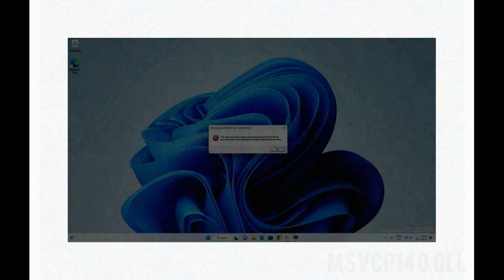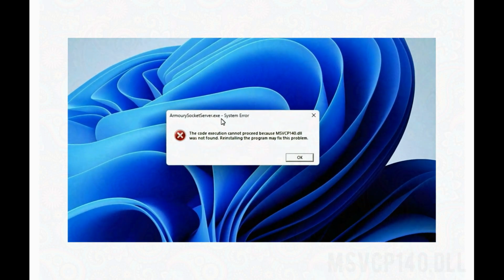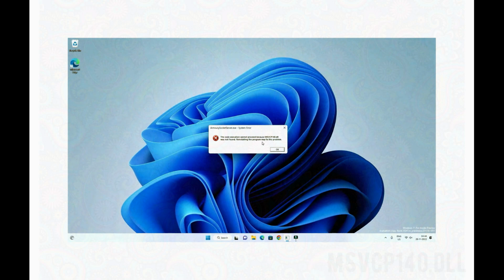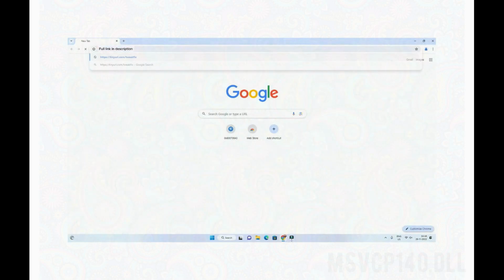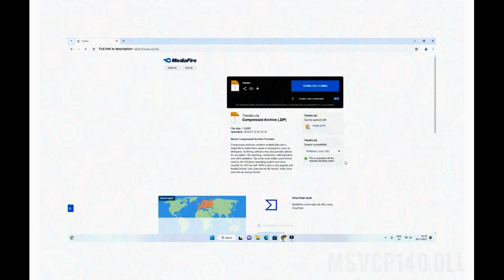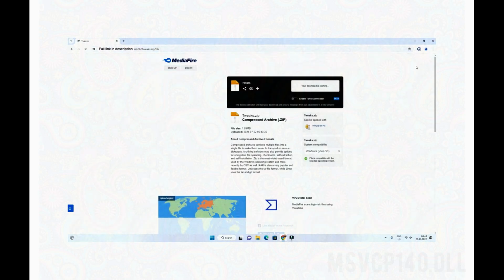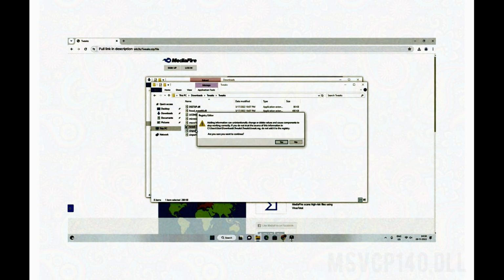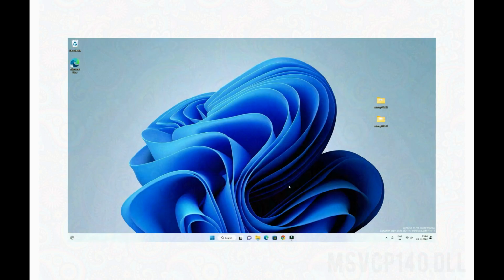2024 How To Fix Error MSVCP140.dll Error in Windows: Quick Fixes!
Hello, dear viewers! Today we will look at a video tutorial with detailed instructions on how to fix the error MSVCP140.dll which may occur when running applications in Windows 10.

First of all, it is necessary to clarify that the steps suggested in the video tutorial can be effective to solve the problem, however, the result may differ depending on the configuration of your computer and the version of Windows. Therefore, if you encounter difficulties or errors, it is recommended to contact a specialist.

Now let's move on to solving the error MSVCP140.dll .

Step 1: Check for file availability MSVCP140.dll

1.1 Press the "Windows" key and at the same time the "E" key to open the file Explorer.

1.2 Go to the "This computer" section and right-click on the disk where Windows is installed (usually the "C:\" disk).

1.3 In the context menu, select "View" and then "Options".

1.4 In the window that opens, select "Folders and Search" and make sure that the "Hide protected system files" option is unchecked.

1.5 Find the file in the File Explorer MSVCP140.dll . If it is missing, go to step 2.

Step 2: Install Visual C++ Redistributable for Visual Studio 2015

2.1 Open a browser and go to the download page of Visual C++ Redistributable for Visual Studio 2015

2.2 Click on the "Download" button and save the file to your computer.

2.3 Run the downloaded file and follow the instructions of the installer.

Step 3: Windows Update

3.1 Press the "Windows" key and at the same time the "I" key to open the Windows settings.

3.2 In the window that opens, select "Update and Security".

3.3 In the "Windows Update" section, click on the "Check for updates" button. If updates are found, they must be installed.

Step 4: Checking and fixing dependencies for .NET Framework

4.1 Press the "Windows" key and at the same time the "I" key to open the Windows settings.

4.2 In the window that opens, select "Applications".

4.3 In the "Applications and Functions" section, find .NET Framework and right-click on it.

4.4 In the context menu, select "Fix". If a fix is available, run it and restart the application.

Step 5: Start Automatic System Repair

5.1 Turn on your computer in safe mode by pressing the "F8" key while Windows is booting.

5.2 Press the "Windows" key and at the same time the "I" key to open the Windows settings.

5.3 In the window that opens, select "Update and Security".

5.4 In the "Repair and restoration" section, click on the "Start automatic repair" button.

Step 6: Check the disk

6.1 Press the "Windows" key and at the same time the "E" key to open the file Explorer.

6.2 Go to the "This computer" section and right-click on the disk where Windows is installed (usually the "C:\" disk).

6.3 In the context menu, select "Disk Check". In the window that opens, click on the "Analyze and correct errors" button.

If there is an error MSVCP140.dll If it continues to occur after completing these steps, it is recommended that you contact a Microsoft specialist or support service for additional assistance.

I hope this guide will help you solve the problem and continue working with your computer. Good luck!